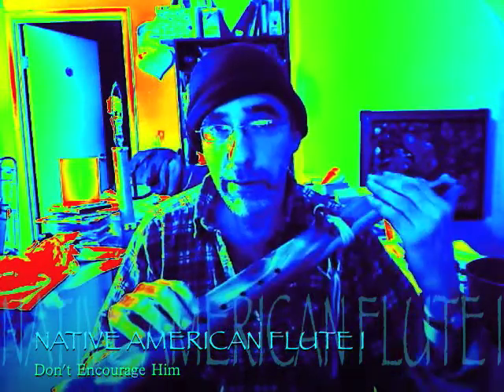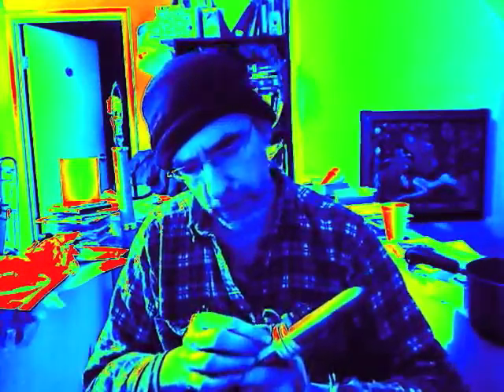Native American Flute I (Double Wanger)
Just thought I'd share for 'Show and Tell' ...